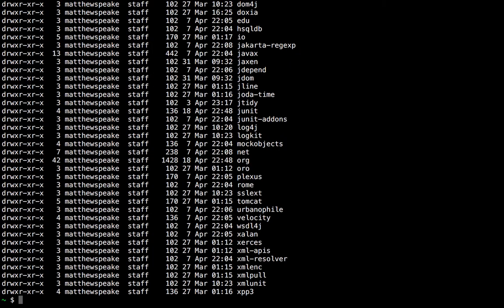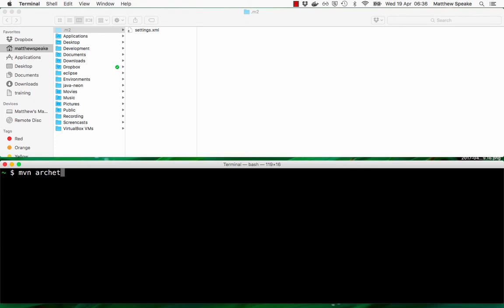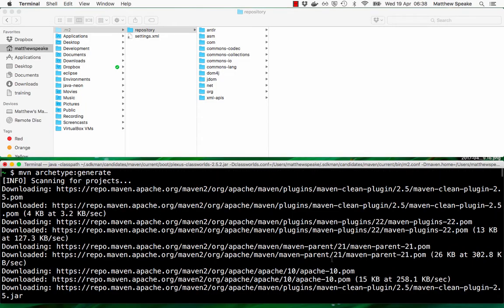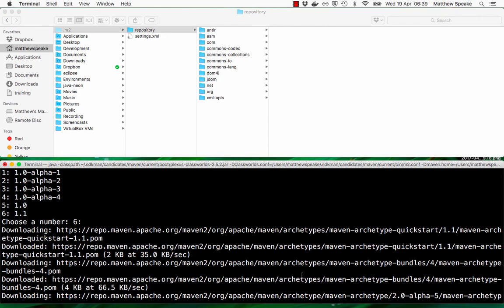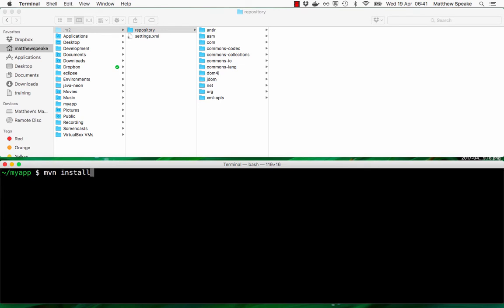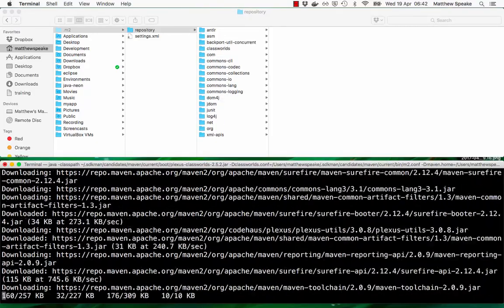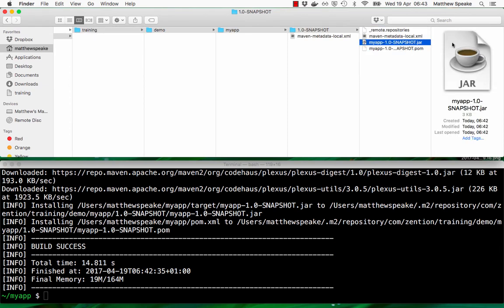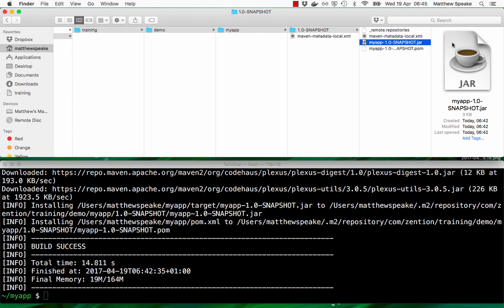The Local Maven Repo Cache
Maven's local repo cache!